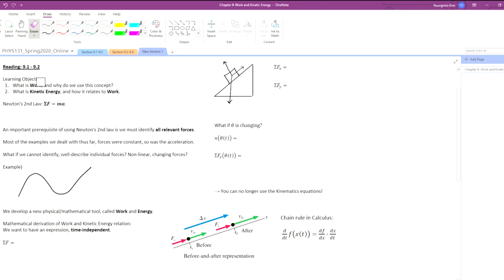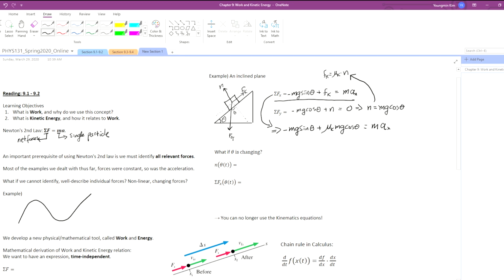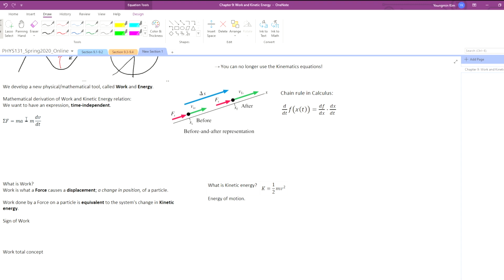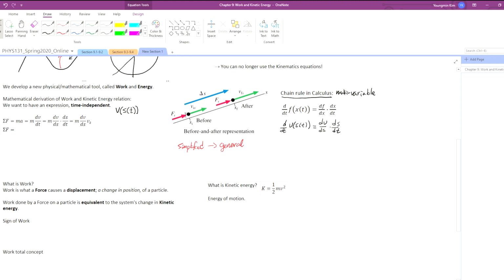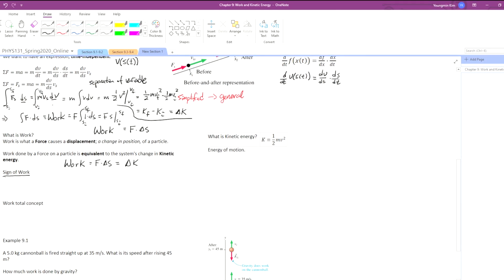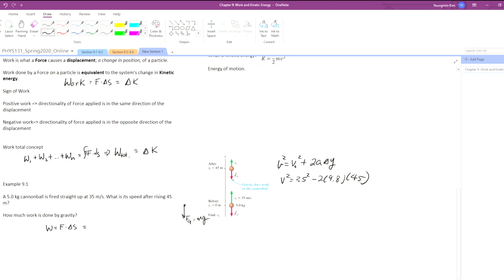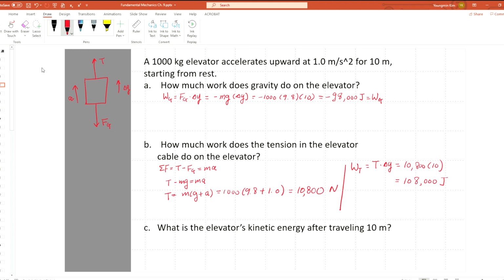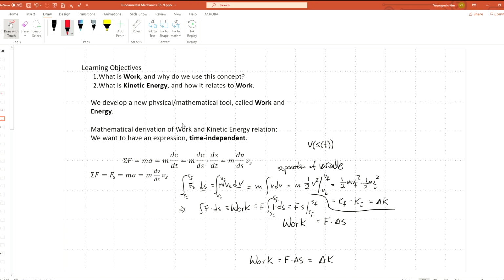What is the physical meaning of Work and Kinetic Energy?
We will learn about Work, Kinetic Energy and their mathematical/physical relationship.